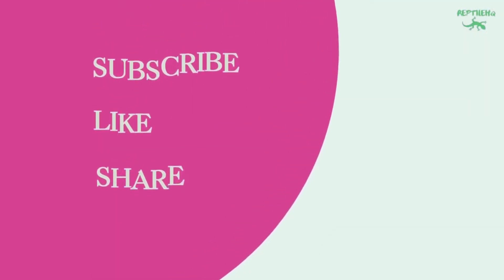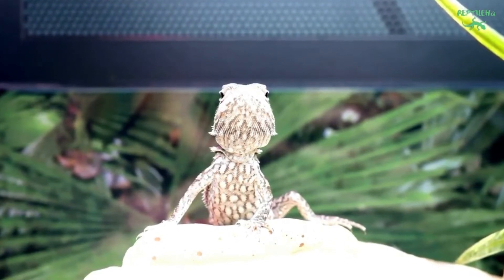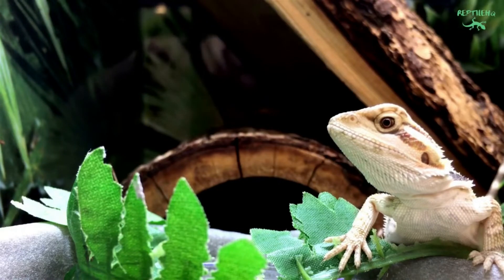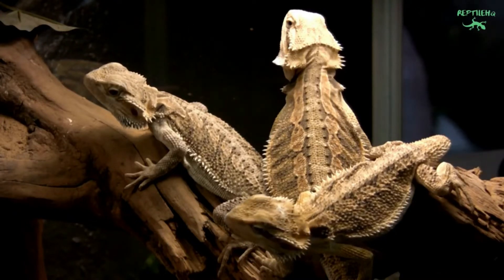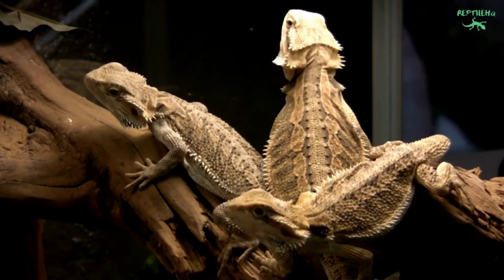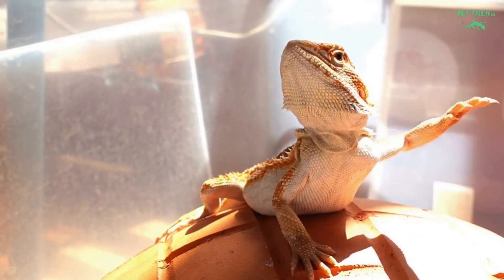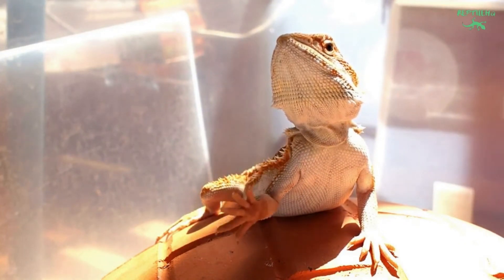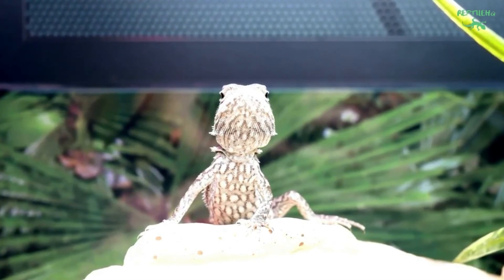Bearded Dragon Lighting Requirements - A Beginners Guide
______________________________________________________________________________________________________________________________________________________________________________________________________________________________________________________________ This video will walk through the bearded dragon lighting requirements to ensure your pet will be safe and healthy.

Like all lizards, bearded dragons require UVB light to synthesize vitamin D3 in their skin. Vitamin D3 is needed for proper metabolism of calcium and prevention of metabolic bone disease. UVB fixtures should be roughly as long as half your reptile’s enclosure length. It is important to note that UVB cannot penetrate glass, so natural sunlight through a window will not be sufficient for a lizard to synthesize vitamin D3. Allowing safe outdoor time is also an excellent source of UVB and visible light.